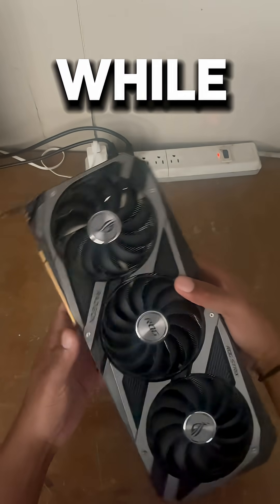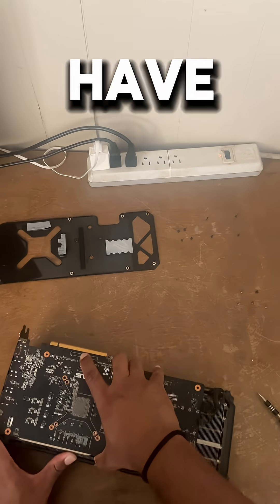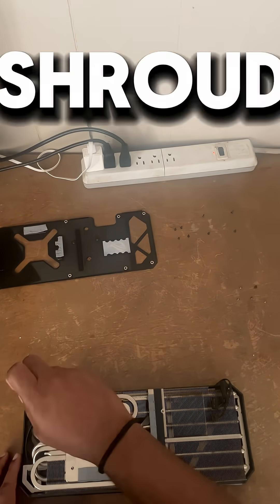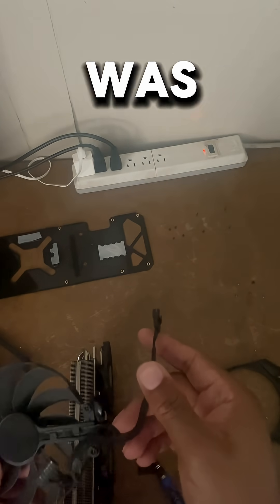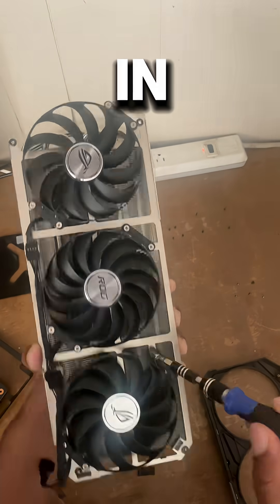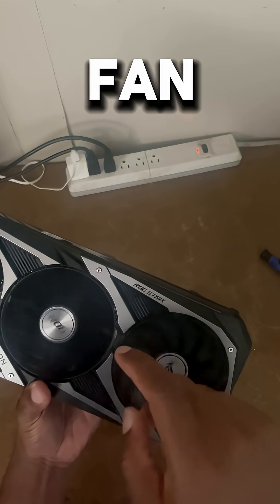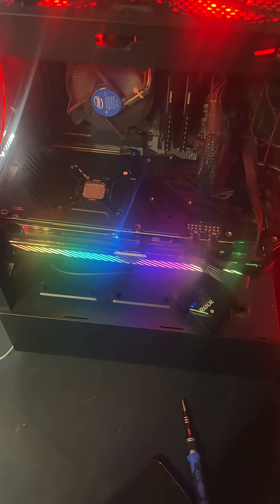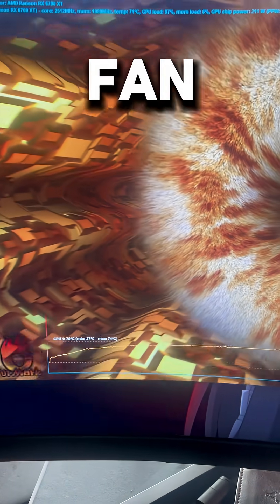GPU fan replacement!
Is your GPU fan making weird noises? In this video, I walk you step-by-step through how I diagnosed and repaired the GPU fan!

👨‍🔧 Whether you're dealing with fan failure, dust build-up, or need a full replacement, this guide will help you bring your graphics card back to life.
⚡ Perfect for gamers, PC builders, and anyone wanting to save $$ on repairs!

and let me know what you need fixed!

What you'll see:
✅ How to safely remove the GPU shroud
✅ Fan replacement and testing
✅ Final performance check!